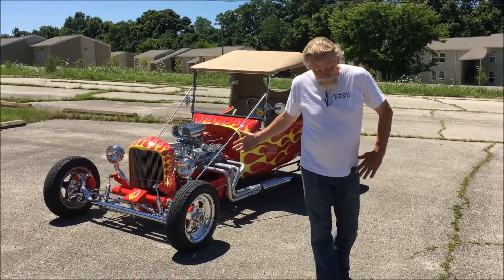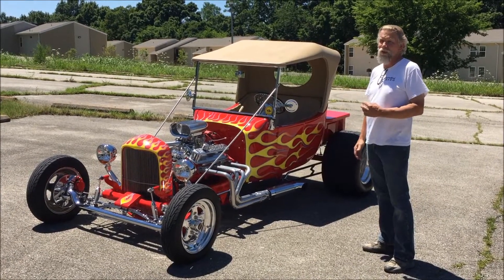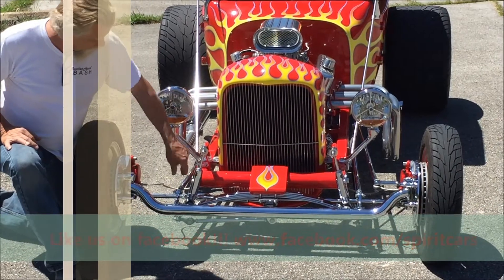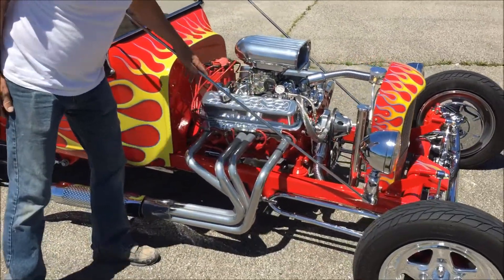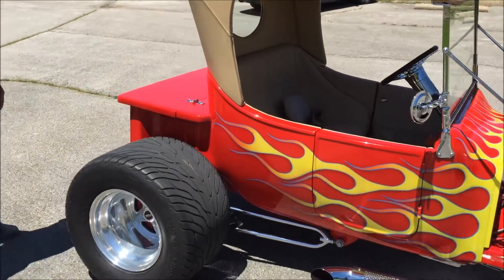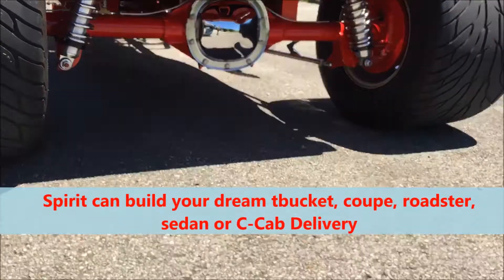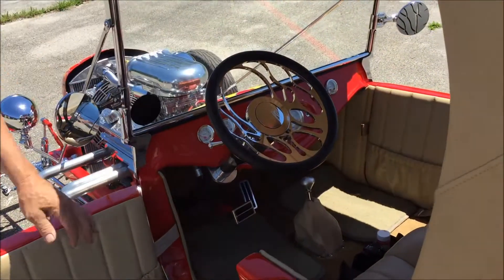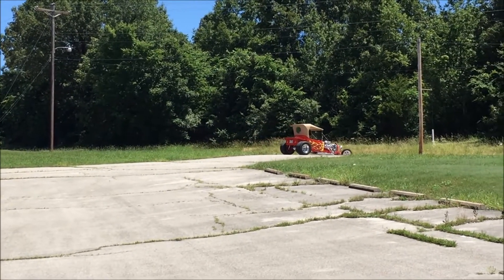1923 Extended Ford T-Bucket Turnkey Car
Product preview of Spirit's 1923 Extended Ford T-bucket turnkey car. The vehicle shown in the video is for sale as of 7-6-16 and also listed on eBay. Spirit can build you a custom hot rod. We build complete turnkey cars from our 1923 tbucket, 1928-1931 Model A coupe, Model A sedan, Model A roadster, Model A sedan delivery, C-Cab delivery, 1927 Roadster, 1932 3 or 5 window coupe and 1934 coupe. We can customize the car for your taste, wants and features you are looking for. We have been building turnkey cars since 1994. With our turnkey cars you get an Arkansas title.

Skype: spirit.cars